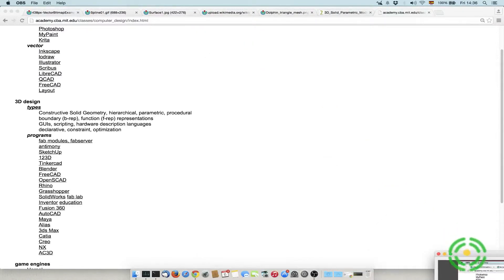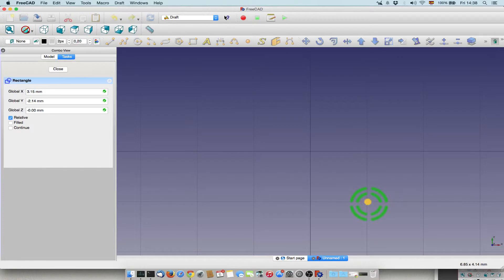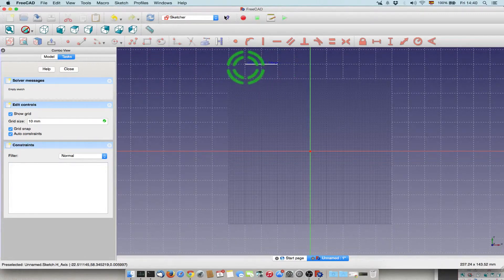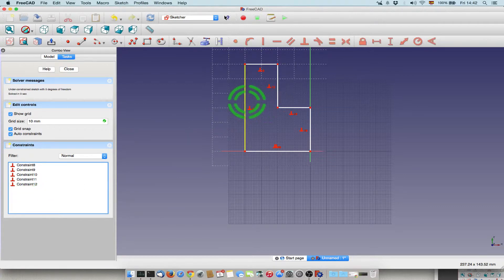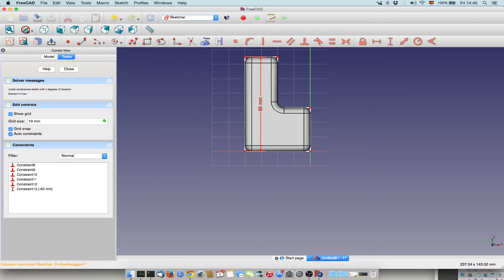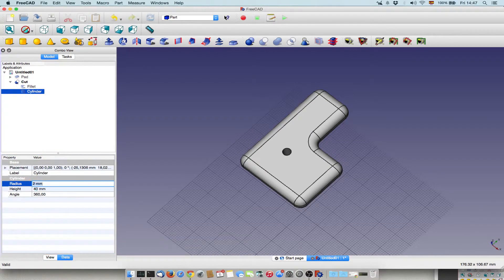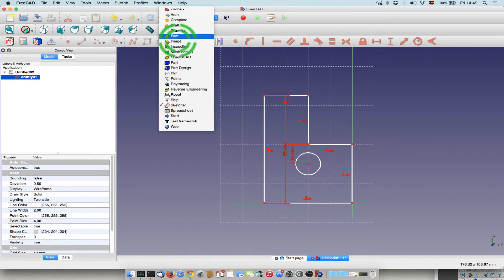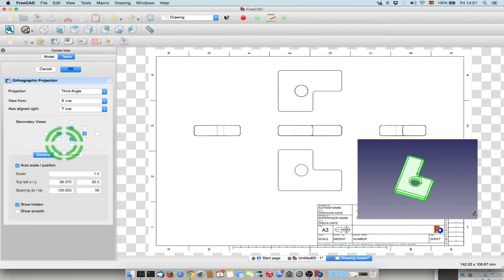Fab Academy 2015: Lecture 02 FreeCAD